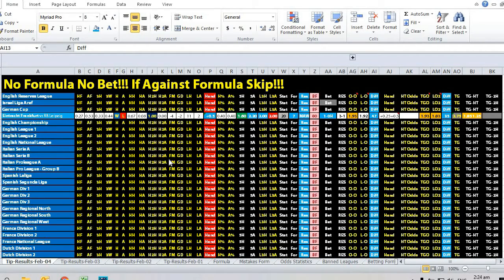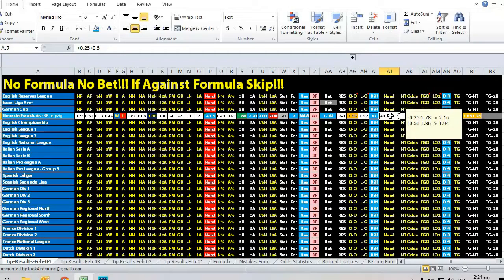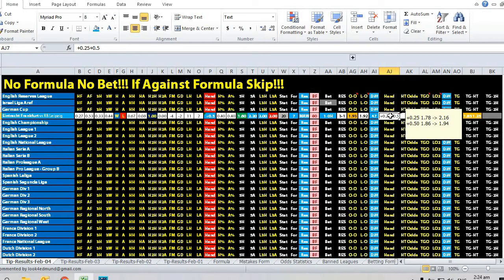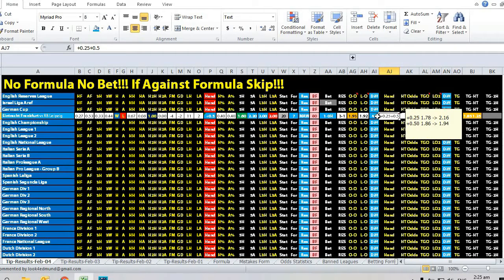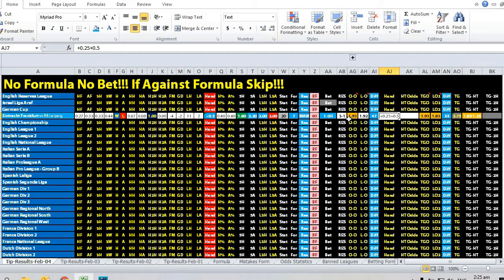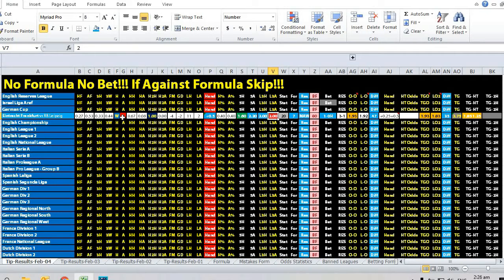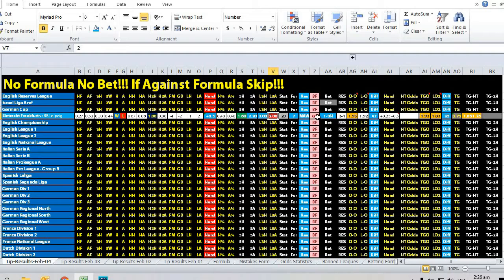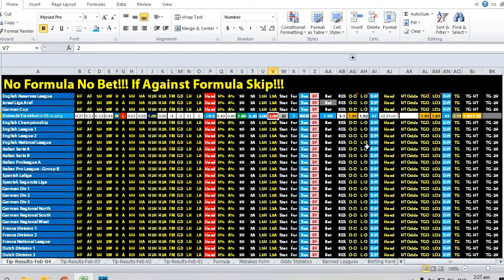Sports Betting Tips - Eintracht Frankfurt vs RB Leipzig 4/2/20